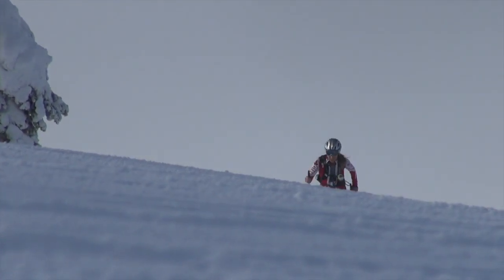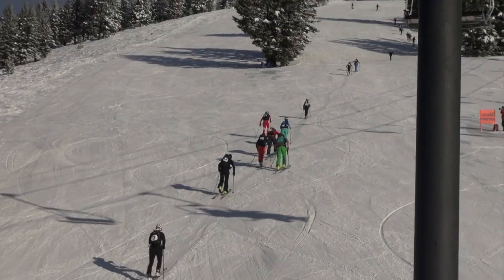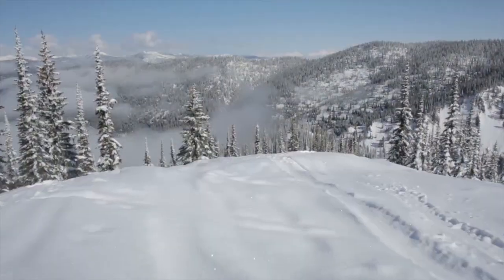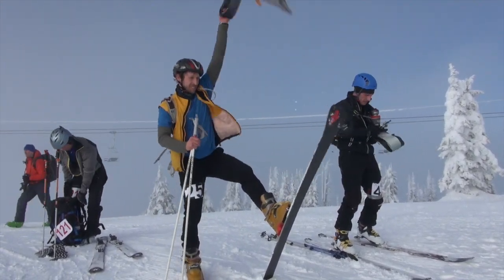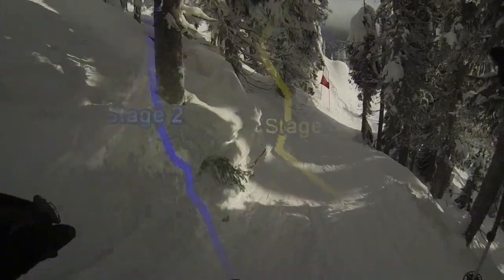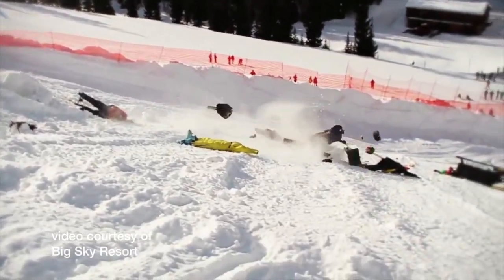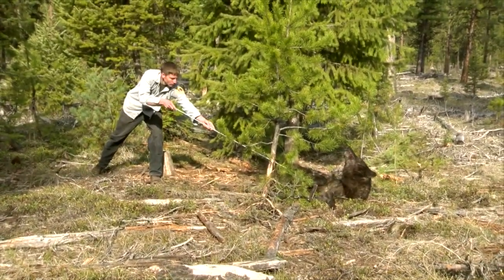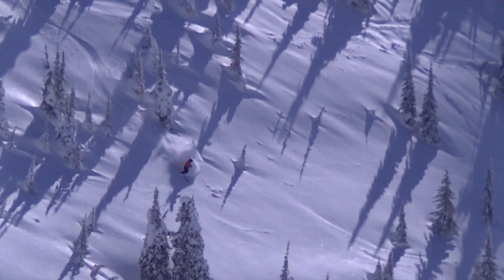Big Sky Outdoors - Whitefish Whiteout at WMR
Big Sky Outdoors chronicles the Whitefish Whiteout, a ski mountaineering race through the most difficult terrain of Whitefish Mountain Resort.